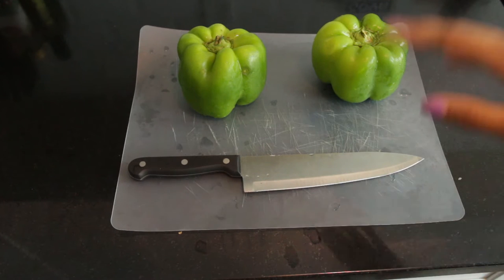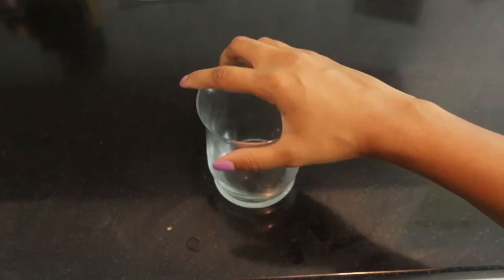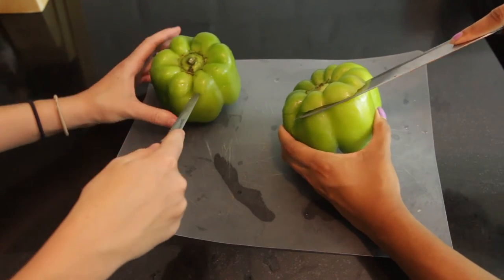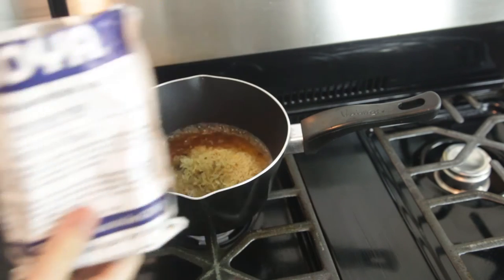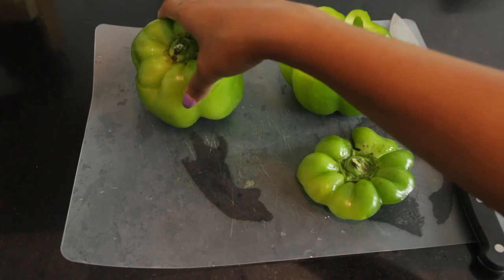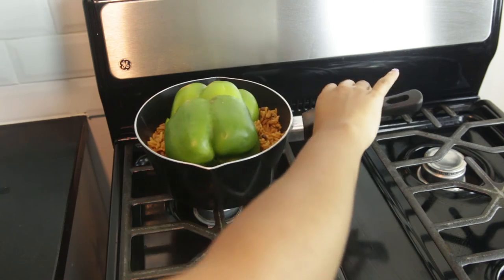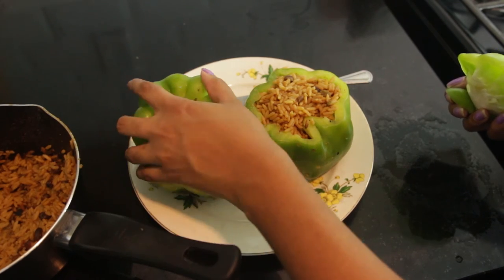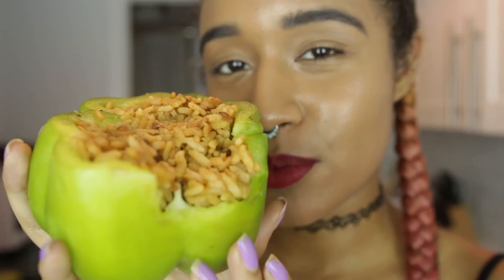EASY Vegan Spanish Rice Stuffed Peppers! | OffbeatCook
Today I'm showing you how I make these DELICIOUS stuffed peppers with Spanish Rice. If i feel like eating meat that day, I'll chop up some chicken into small pieces and cook it separately and add it into the rice, but if I'm not feeling meat (I've been trying to eat less meat without cutting it out completely) then I'll do it this easy, vegan way. This Goya rice is so amazingly delicious and I know yall are gunna love it.

•Vine: OffbeatLook
•Musical.ly: OffbeatMuser

PRODUCTS MENTIONED:
-Knife Kit

ABOUT THIS CHANNEL:
My name is Camille Johnson and I just moved out from home onto my own and am absolutely loving cooking! I took a cooking class and a baking class in highschool and have helped my mom in the kitchen a bit, so I have a bit of cooking knowledge. I also secretly looove watching the cooking network but that's hardly a credential!
I decided to start this cooking channel to share how I work in the kitchen, trade tips and tricks with other new cooks, and to challenge myself to learn new skills and new dishes. I'm very into making healthy food, and ever since I've been making food on my own and posting to twitter, lots of people have been enjoying it so I figured I should make a channel for all of us to enjoy!
If you ever have any tips or notice that I could have done something differently to improve my cooking, I'd love to hear what you have to say! I'm still growing as a cook and am looking forward to your help :)